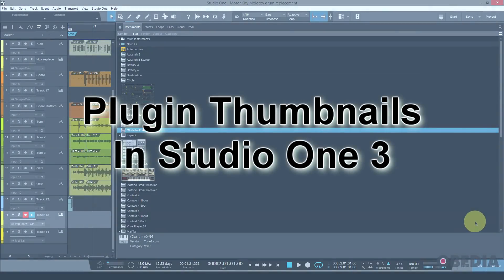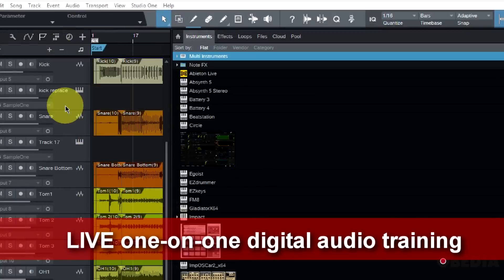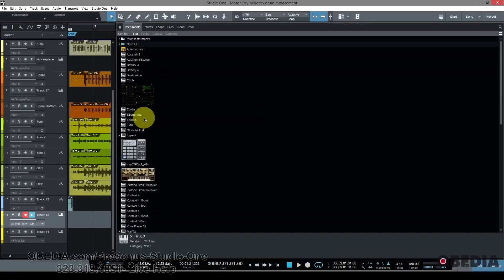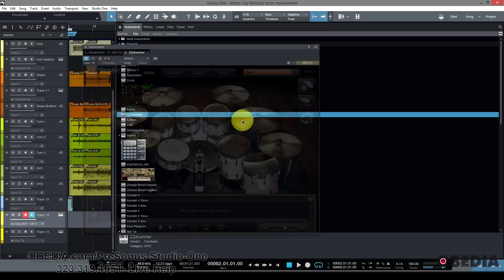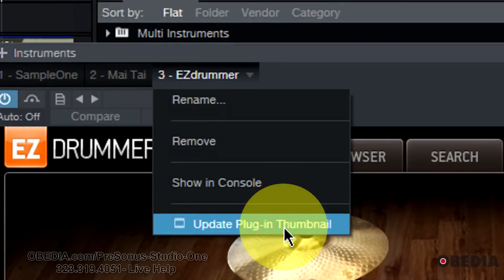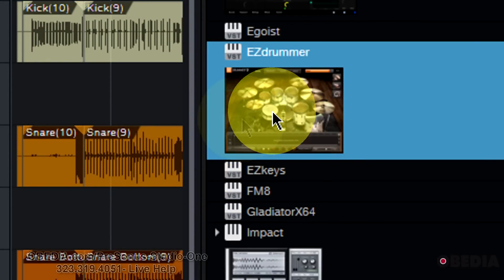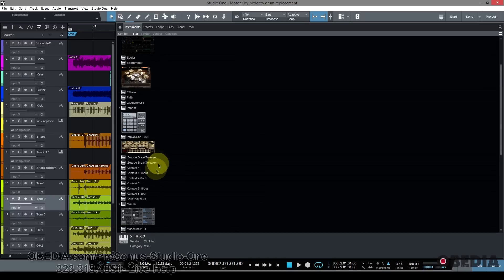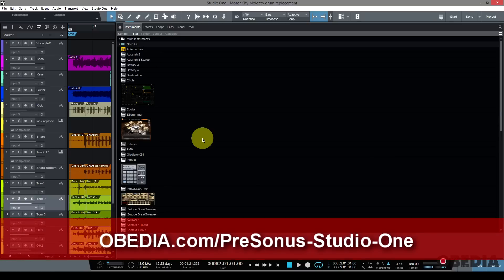Plugin Thumbnails In Studio One 3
Curious about how you can get thumbnails for all of your plugins in Studio One 3? Here's how!